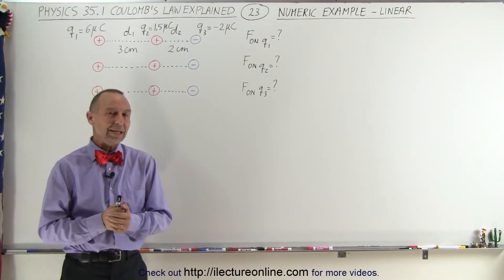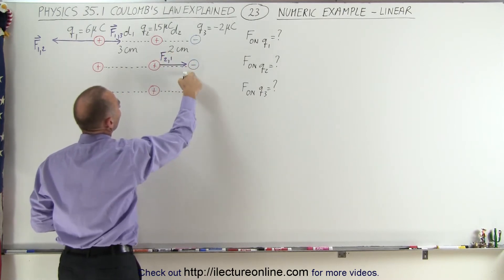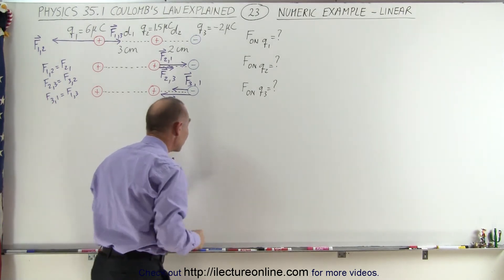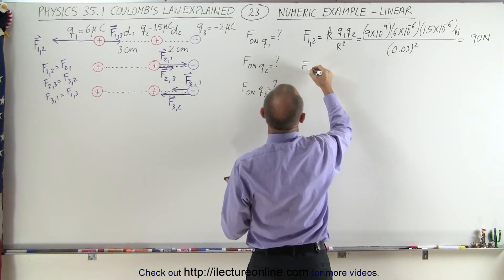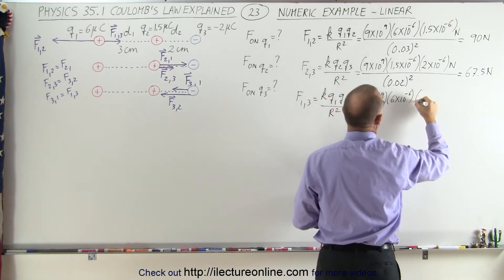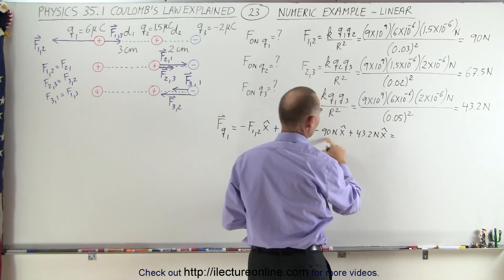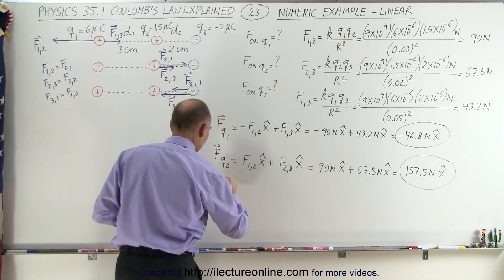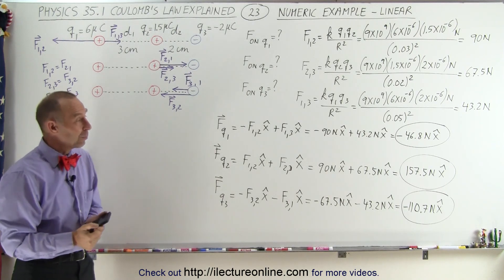Physics - E&M: Ch 35.1 Coulumb's Law Explained (23 of 28) Numeric Example - Linear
In this video I will use Coulomb's Law to find the force F on q1=?, force F on q2=?, force F on q3=?, of the linear adjacent charges q1=6uC a distance d1=3cm away from q2=1.5uC a distance d2=2cm away from q3=-2uC.